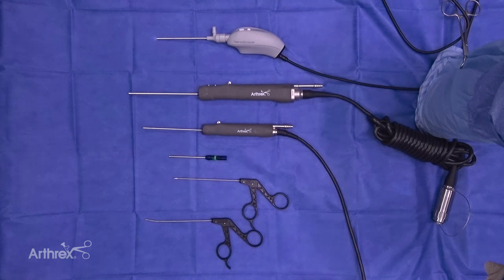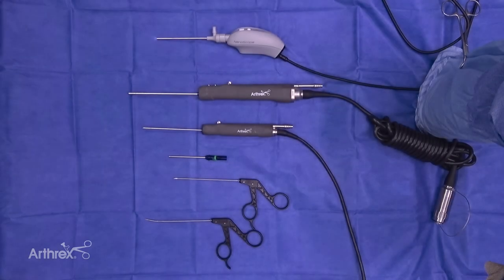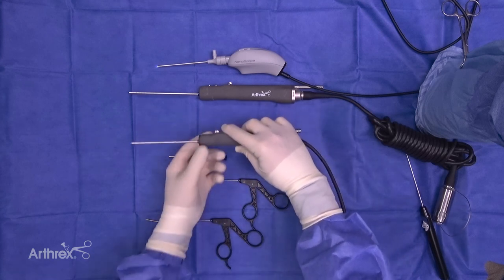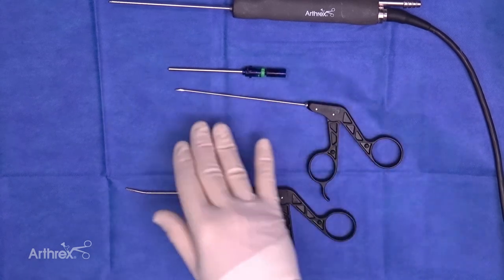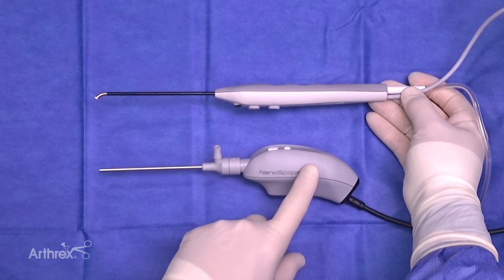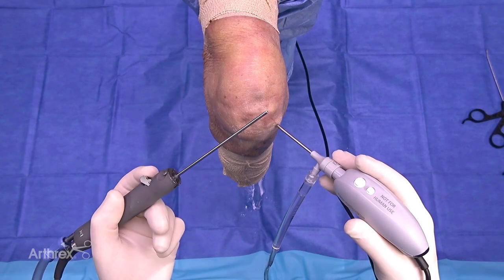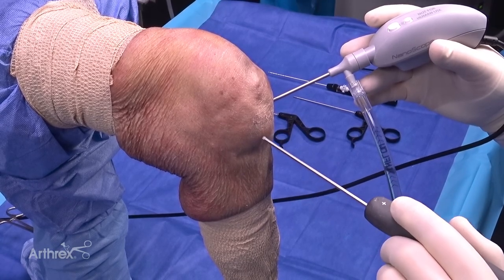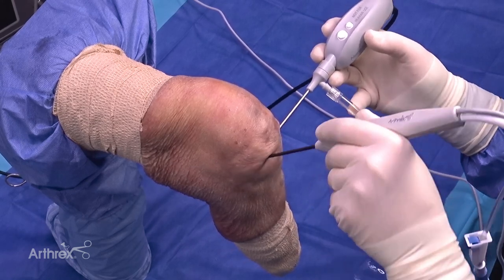Nano Operative Knee Arthroscopy Using the Nano Sabre Shaver and ApolloRF® SJ50 Probe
J. Lee Pace, MD, showcases the Nano Sabre Shaver and ApolloRF® SJ50 probe in Nano operative knee arthroscopy using the NanoScope™ imaging arthroscopy system.